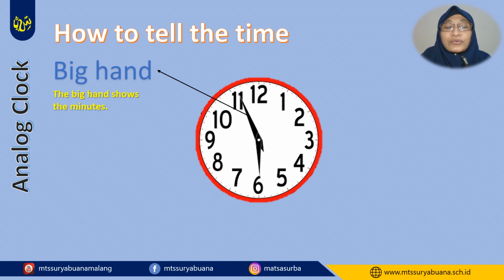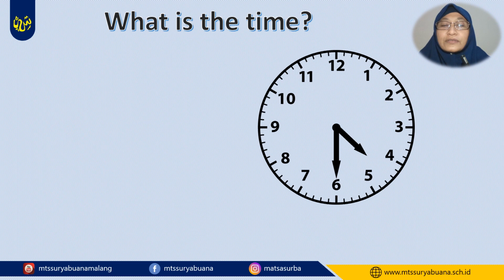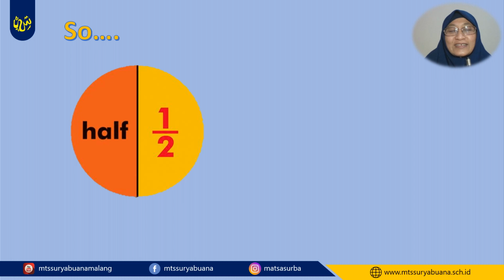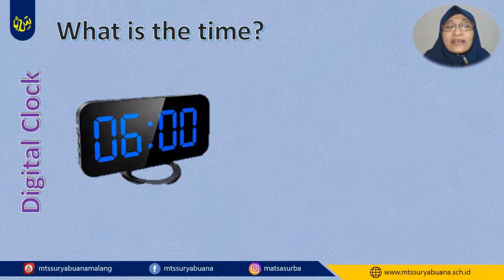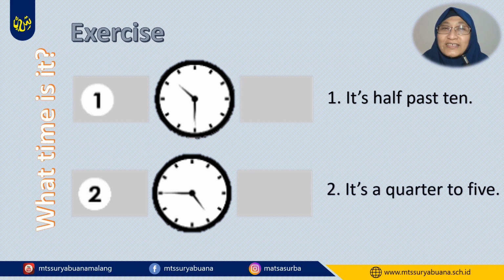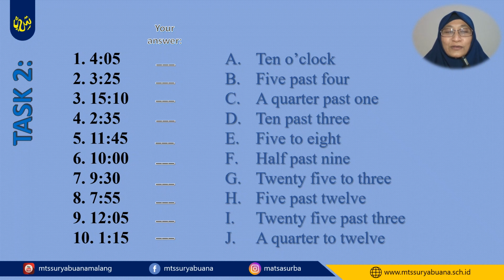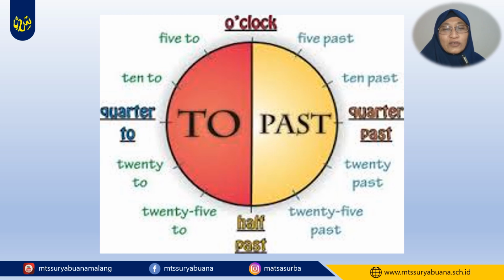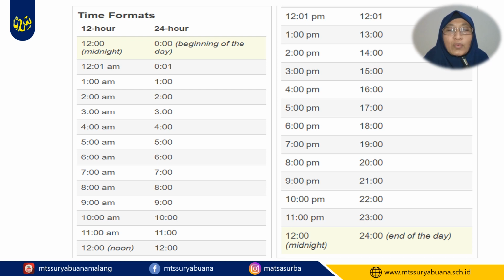Bahasa Inggris Kelas 7 - Numbers Part 2 - Telling Time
Video Pembelajaran
Bahasa Inggris
Kelas 7
Numbers Part 2
Telling Time